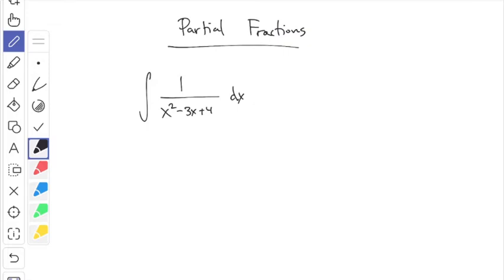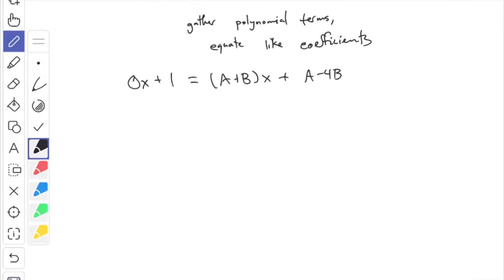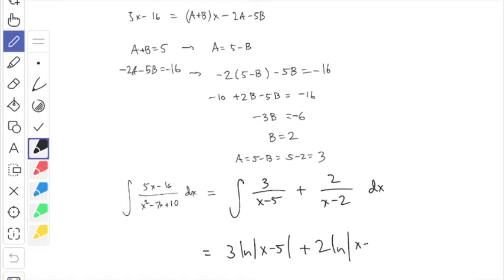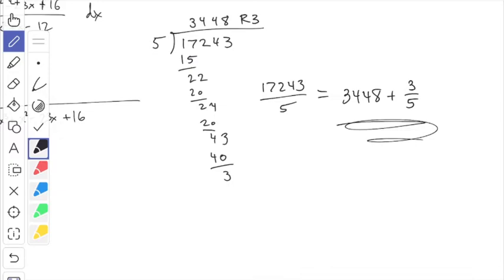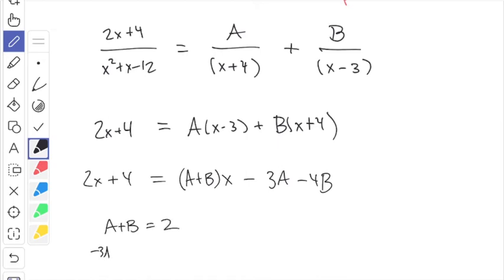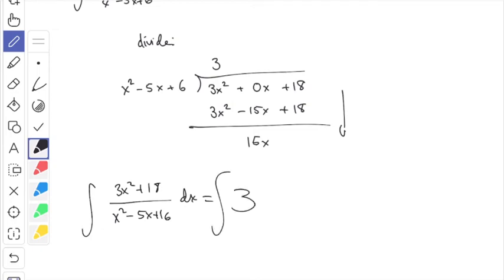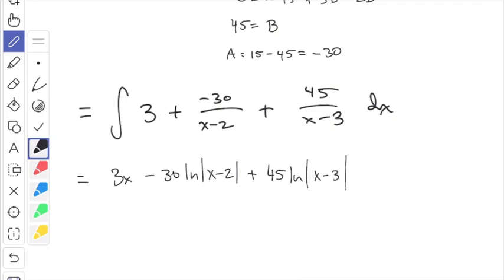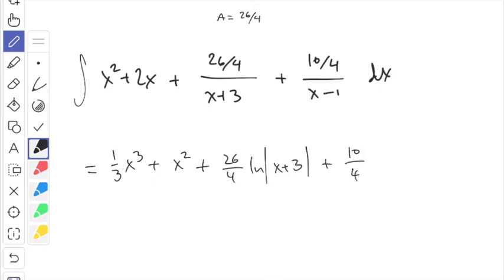Calculus 2, partial fractions (Mar 12, 2021)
Partial fractions decomposition for doing integrals.